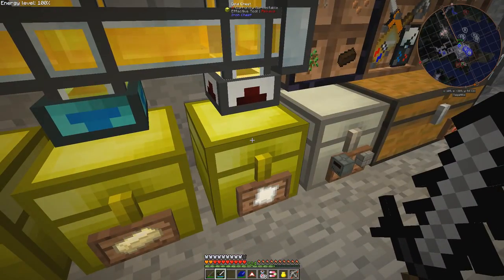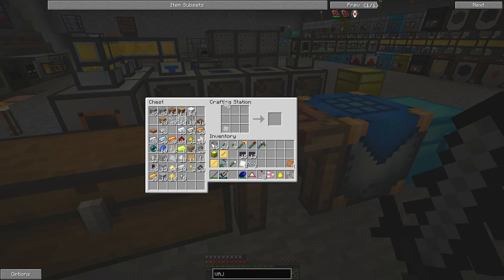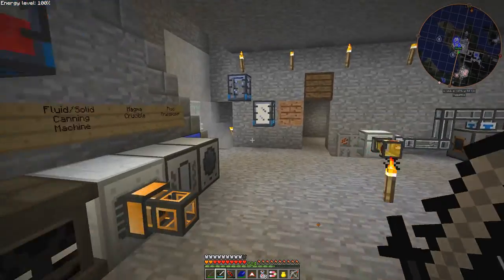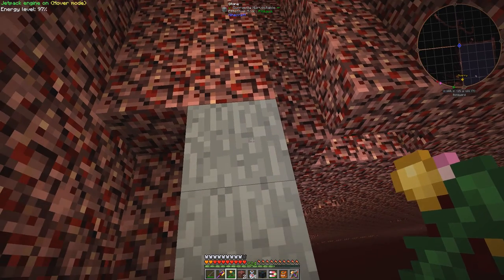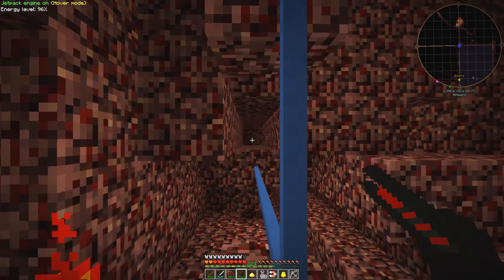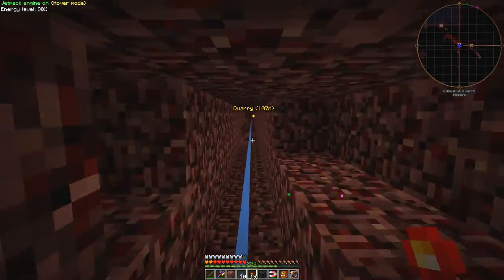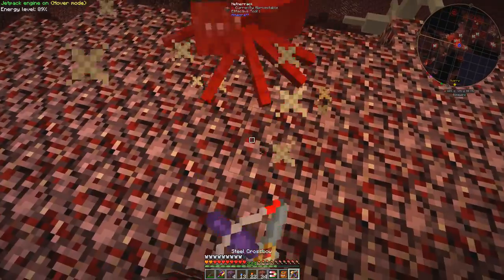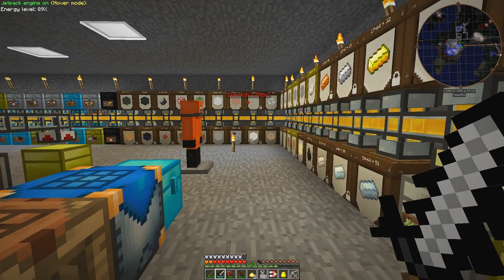Episode 34, Vajra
This video is about building a Vajra

In this video we see:
Assembling the Vajra
Quick Nether Quarry